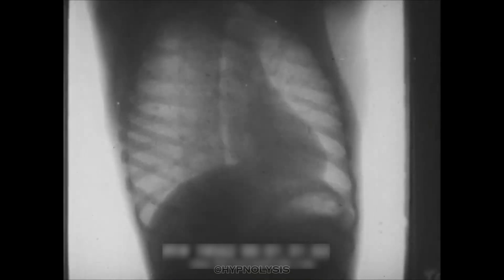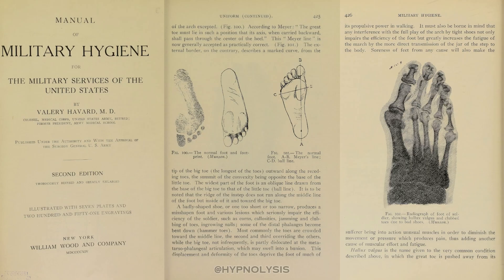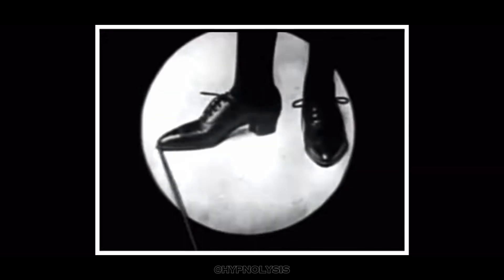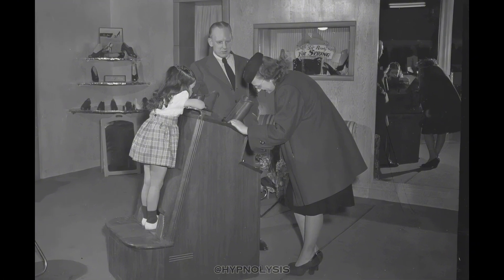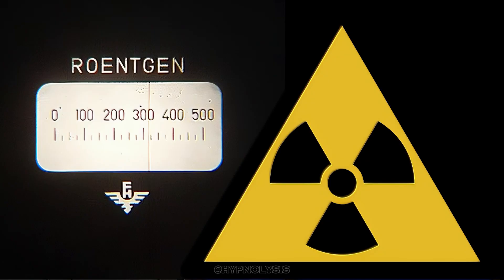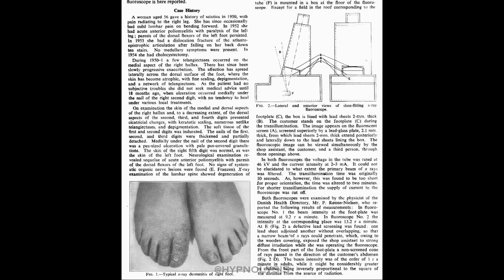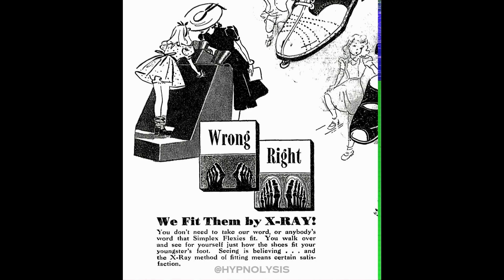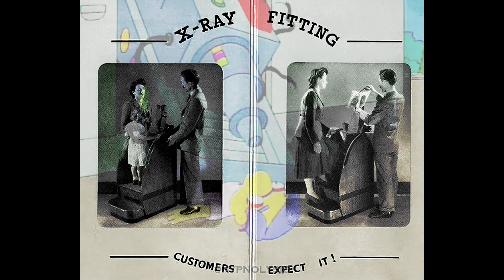Shoe-fitting Fluoroscopes: X-Ray Machines at the Shoe Store from the 1920's to the 1970's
Shoe-fitting fluoroscopes, also sold under the names X-ray Shoe Fitter, Pedoscope and Foot-o-scope, were X-ray fluoroscope machines installed in shoe stores from the 1920s until about the 1970s in the United States, Canada, United Kingdom, Australia, South Africa, Germany and Switzerland. In the UK, they were known as Pedoscopes, after the company based in St. Albans that manufactured them. An example can be seen at the Science Museum, London. At the beginning of the 1930s, Bally was the first company to import pedoscopes into Switzerland from the UK. In the second half of the 20th century, growing awareness of radiation hazards and increasingly stringent regulations forced their gradual phasing out. They were widely used particularly when buying shoes for children, whose shoe size continually changed until adulthood.

A shoe-fitting fluoroscope was a metal construction covered in finished wood, approximately 4 feet (1.2 m) high in the shape of short column, with a ledge with an opening through which the standing customer (adult or child) would put their feet and look through a viewing porthole at the top of the fluoroscope down at the X-ray view of the feet and shoes. Two other viewing portholes on either side enabled the parent and a sales assistant to observe the toes being wiggled to show how much room for the toes there was inside the shoe. The bones of the feet were clearly visible, as was the outline of the shoe, including the stitching around the edges.